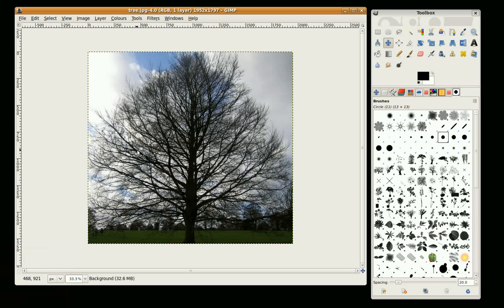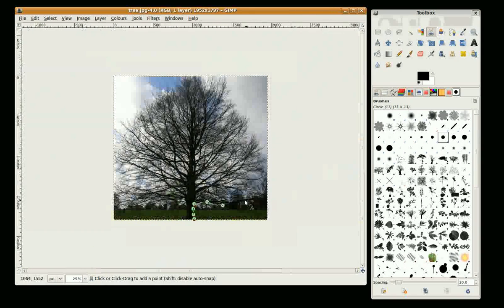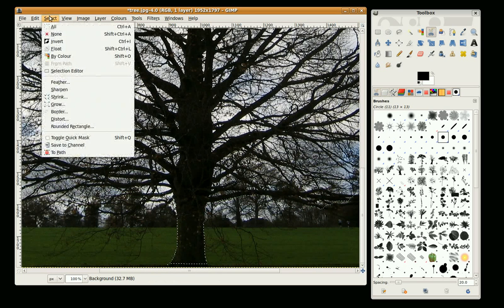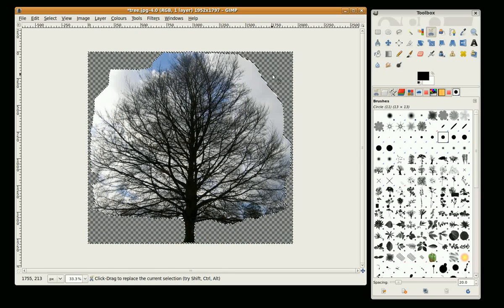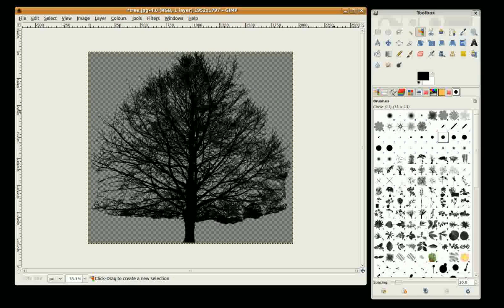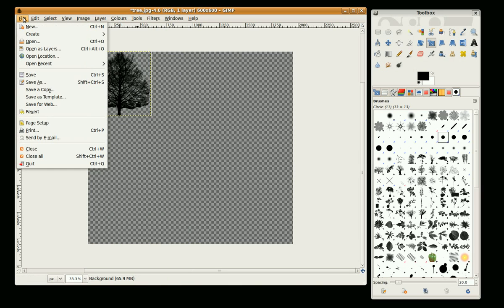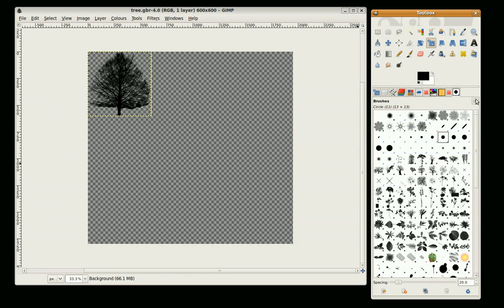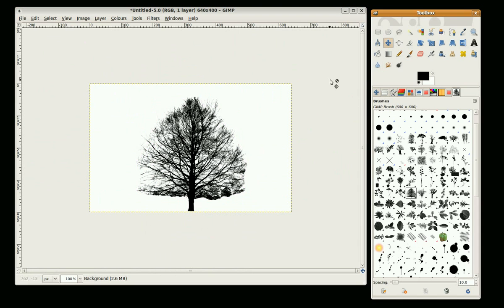Gimp Tutorial: How to make your own brushes